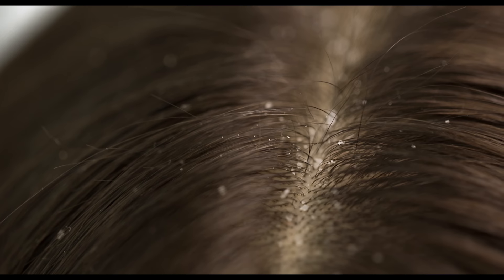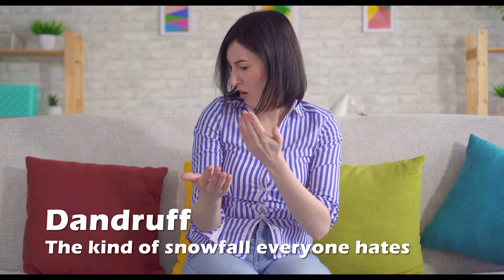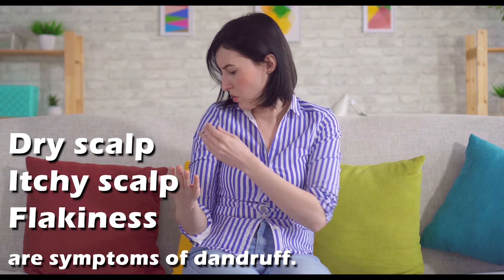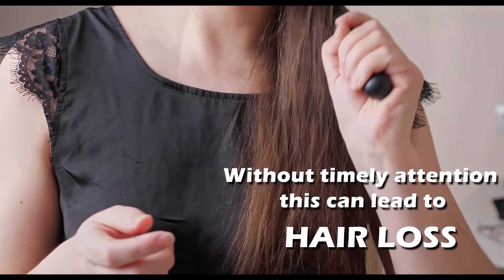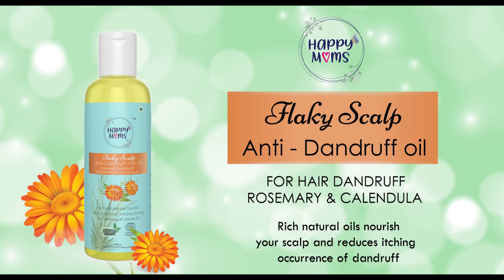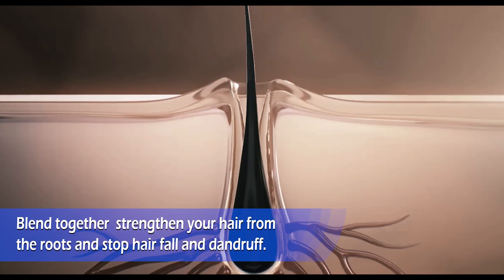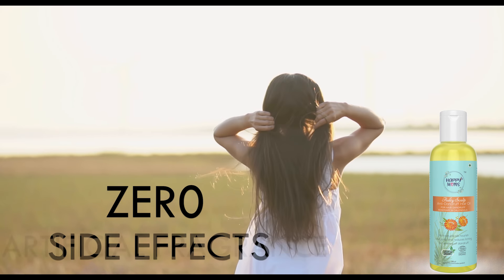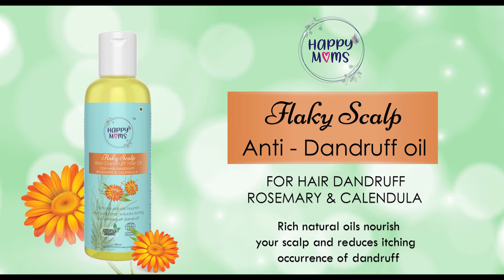Happy Moms | Flaky Scalp Anti-Dandruff Hair Oil, Certified Organic, Reduce dandruff and hair fall.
*Natural oils help reduce hair concerns like dandruff and hair fall.
*Essential oils of Lavender, Rosemary and Calendula are known to treat dandruff, heal the scalp and encourage hair re -growth.
The oils of coconut and jojoba nourish the scalp and ensure healthy scalp and hair.

Indications:
Natural oils help reduce hair concerns like dandruff and hair fall. *Essential oils of Lavender, Rosemary and Calendula are known to treat dandruff, heal the scalp and encourage hair re -growth. *The oils of coconut and jojoba nourish the scalp and ensure healthy scalp and hair. Light anti-dandruff hair oil with non-sticky feel. 100% organic and natural ingredients, Best suited ingredients to Indian skin and hair. Zero parabens /sulphates Zero toxic and harmful chemicals

Ingredients:
Caprylic/Capric Triglyceride, Cocos Nucifera (Coconut) Oil*, Sesamum Indicum (Sesame) Seed Oil*Simmondsia Chinensis (Jojoba) Seed Oil*, Calendula Officinalis Seed oil*, Rosmarinus Officinalis (Rosemary) Leaf oil* Lavandula angustifolia(Lavender) Flower Oil*,Tocopherol, Helianthus Annuus Seed Oil, Mentha piperita (Peppermint) Oil*.

Directions:
Use a small amount on entirescalp. Lightly massage scalp with fingers in gentle circular motion Use twice a week for best results, dependng upon your scalp. Leave on for 30 min at least. Use Happy Moms' Repair n Restore Shampoo or Nourishing Shampoo for best results to wash hair.